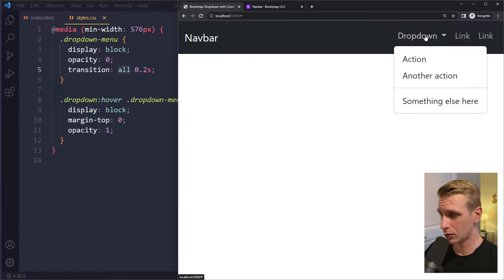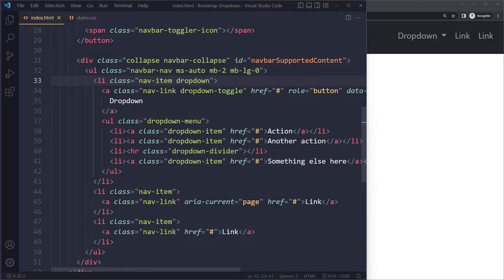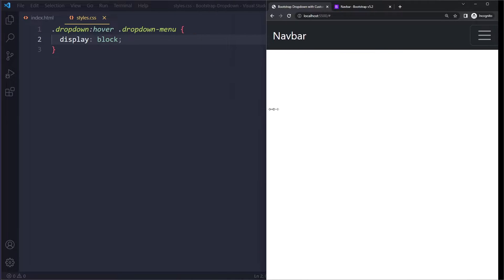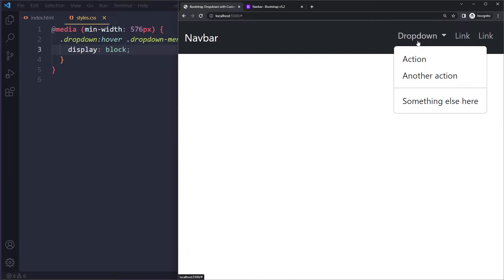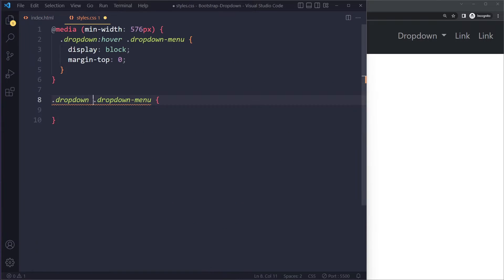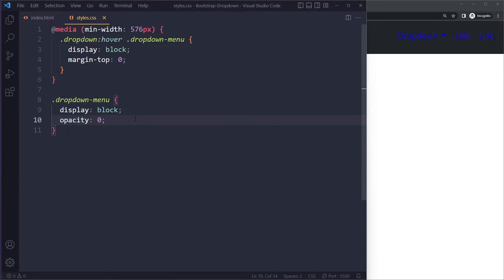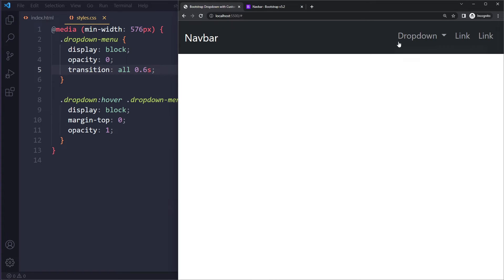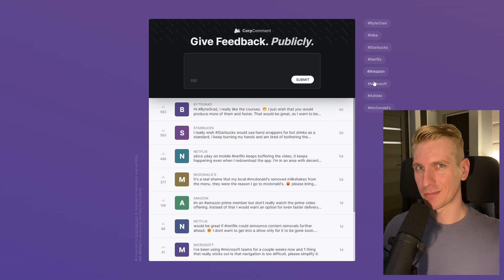Bootstrap 5 Dropdown on Hover with Animation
0:00 Overview
0:47 Dropdown hover effect